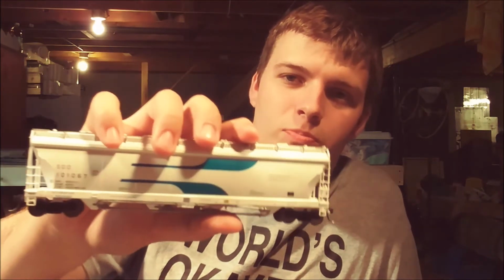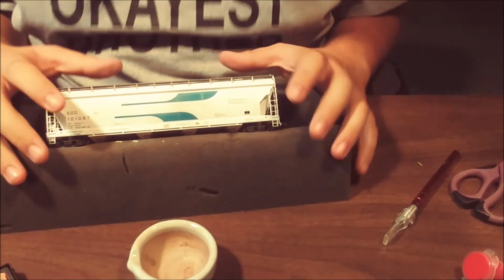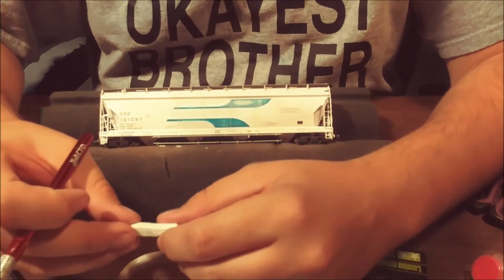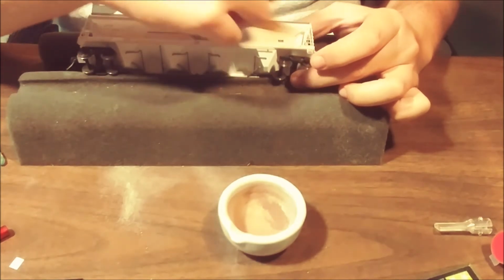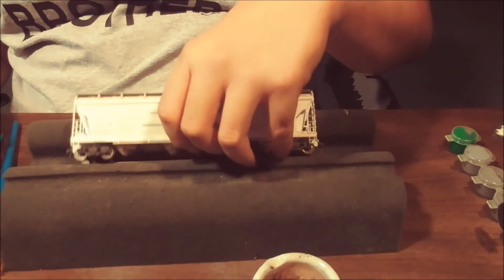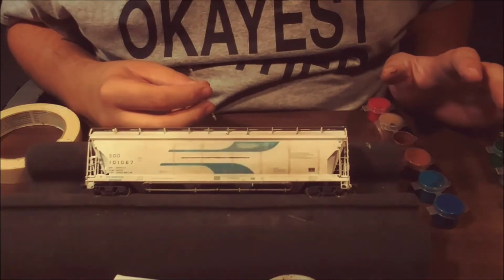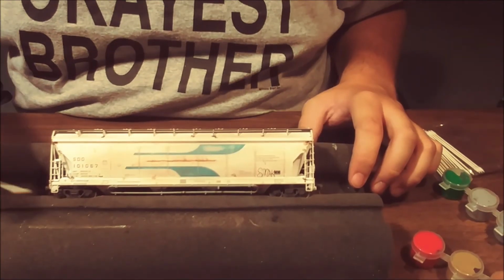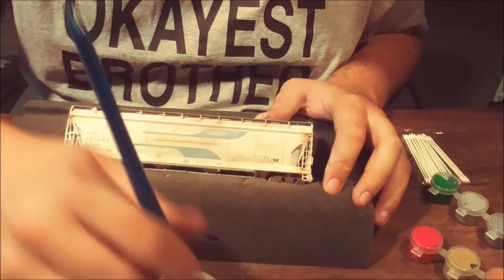Grime Time: Weathering Covered Hoppers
in this video I walk you through the steps necessary to weather a covered hopper in a prototypical manner. the hopper used is an atlas soo line hopper that will soon be patched for acfx.